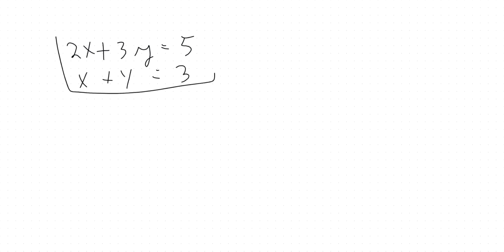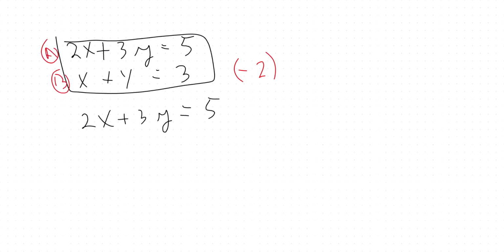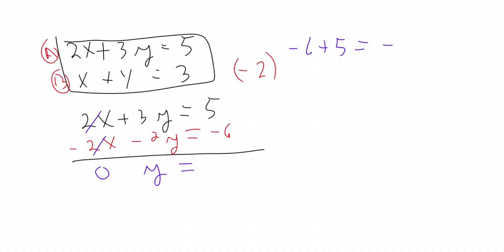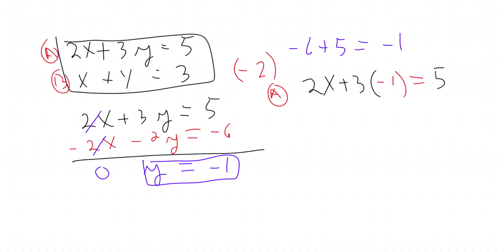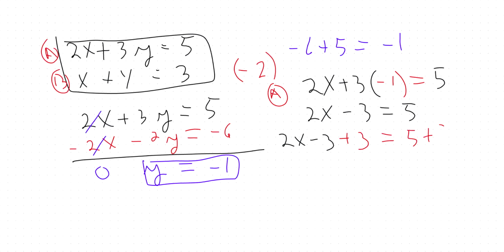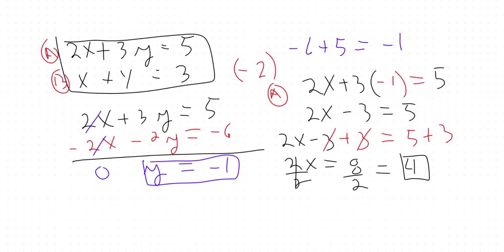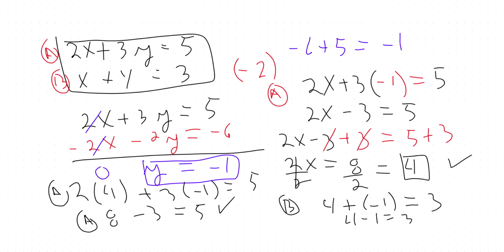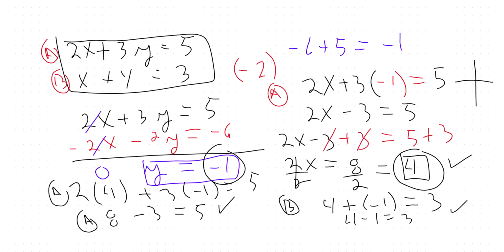Solution for a linear system with two variables.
In this example we solve a linear system with two variables using the addition method.